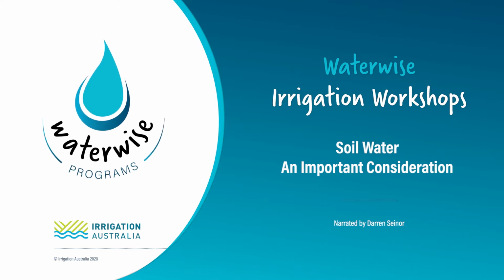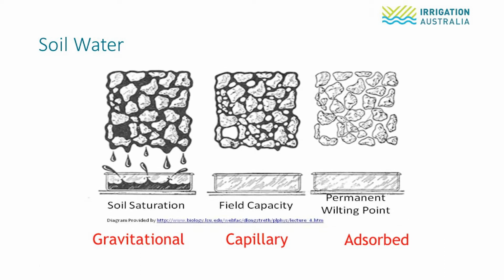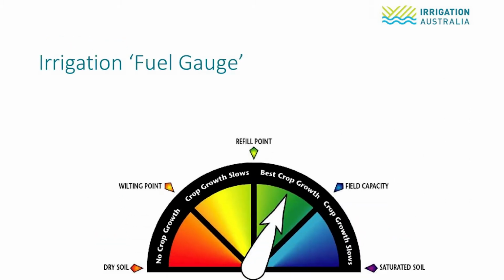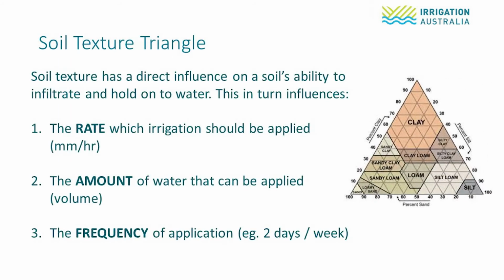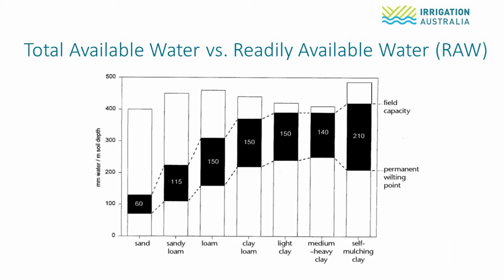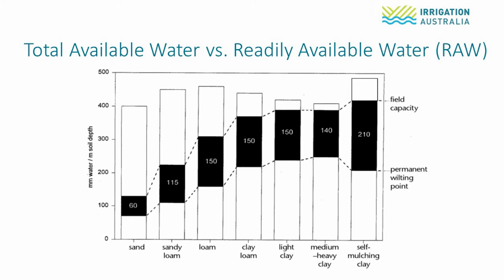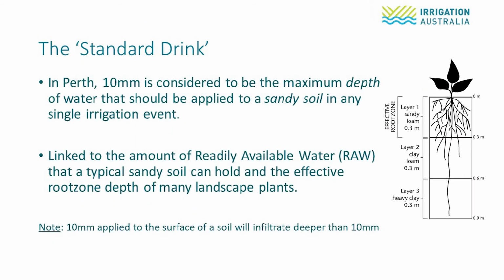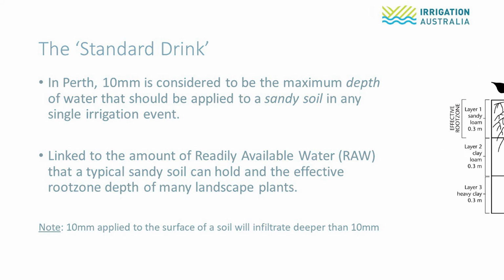Soil Water - Waterwise Community Workshop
An important consideration...

Soil Water is an extremely important consideration for irrigation. Soil is generally formed in one of three states…

This fantastically simple workshop will help you better understand the ins & outs of why Soil Water could be such an important aspect of your irrigation system.